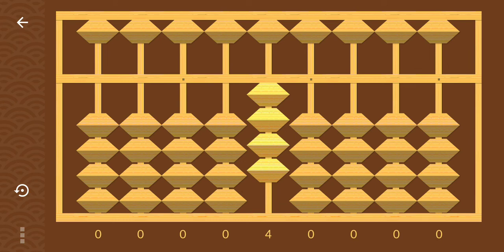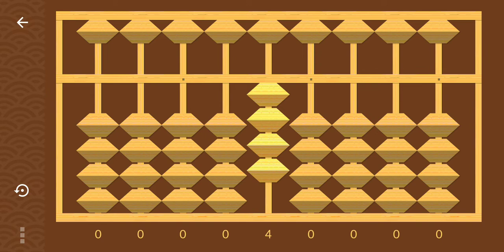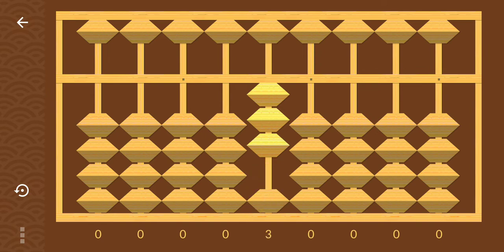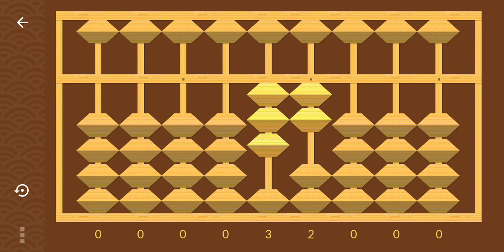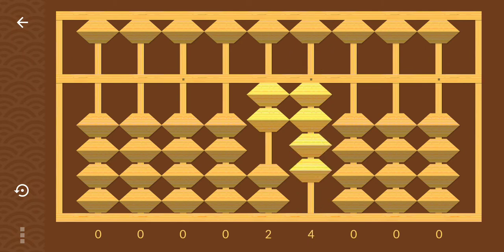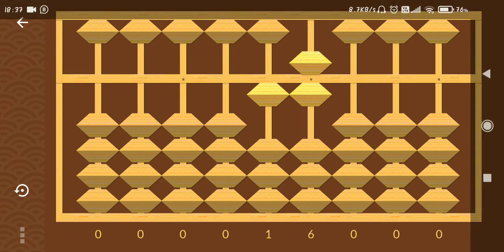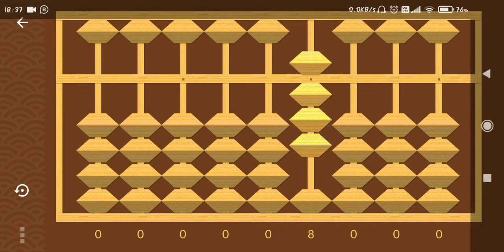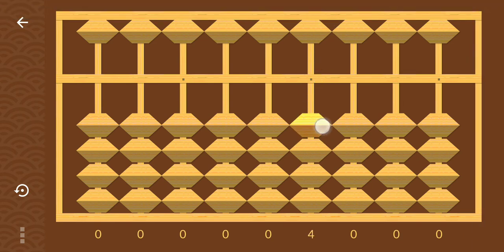Abacus subtraction table of 4 | ABACUS par 4 ka subtraction kaise kare| How to Sub. 4 on abacus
Abacus subtraction table of 4 | ABACUS par 4 ka subtraction kaise kare| How to Subtract 4 on abacus